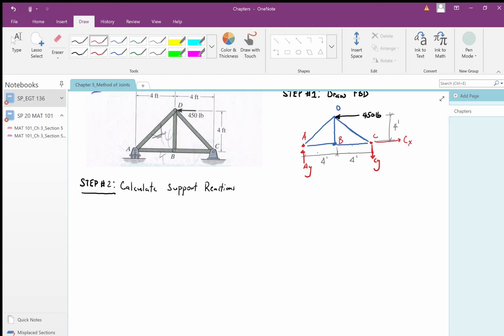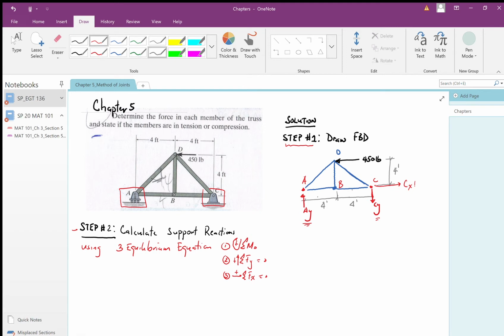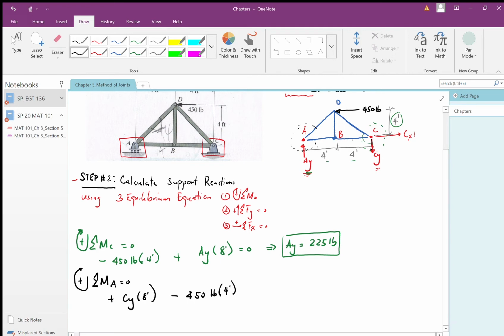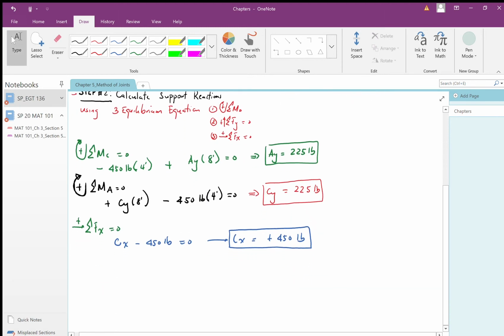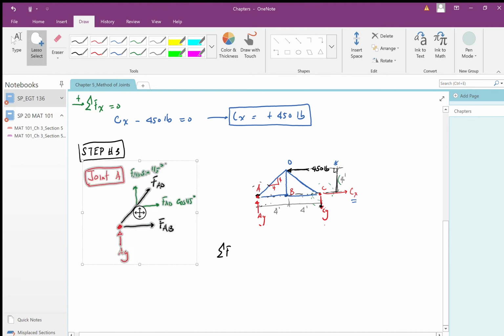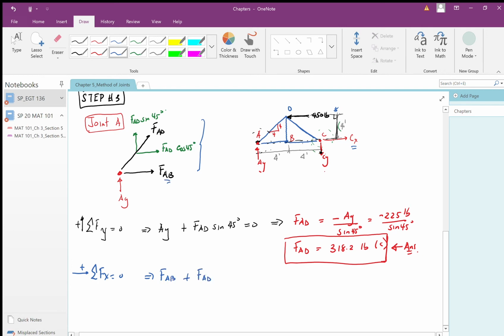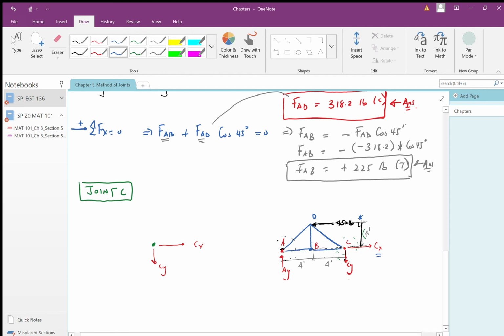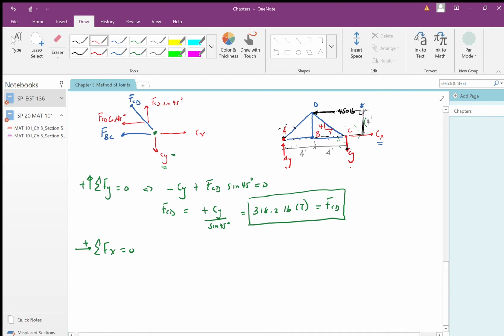Method of Joints: SIMPLIFIED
Learn how to construct a Free Body Diagram (FBD), calculate Support Reactions and determine whether  a member is in Tension or Compression.